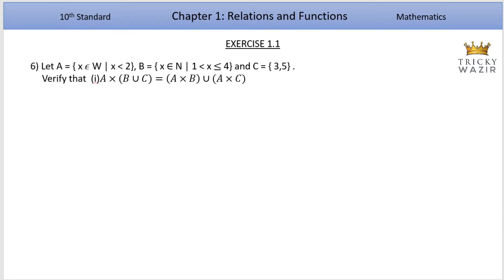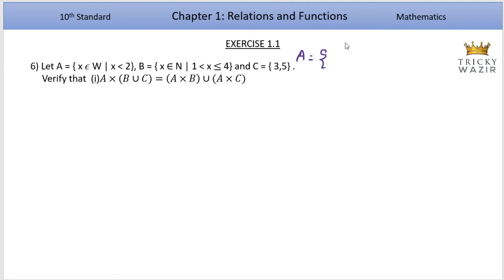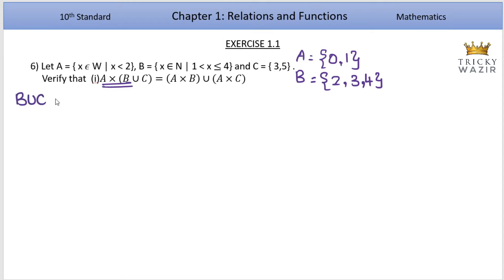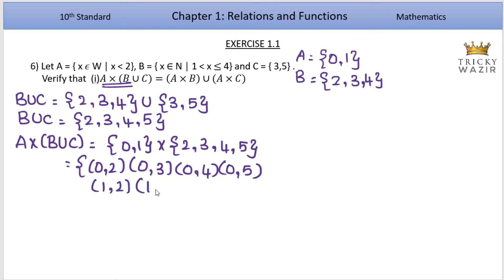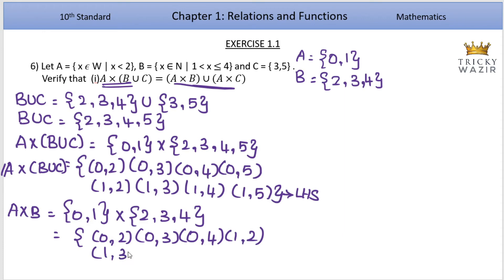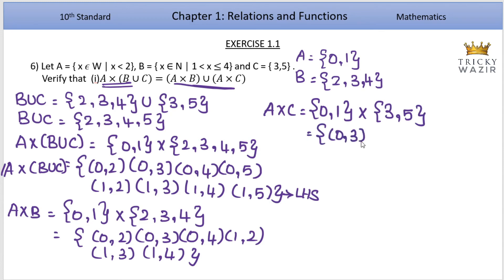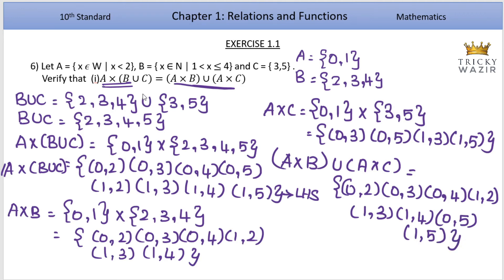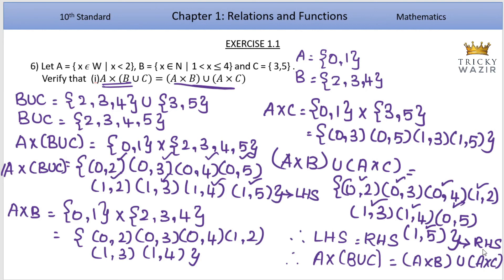TN New Syllabus class 10th Maths chapter1: Relations and Functions EXERCISE 1.1 SUM6 (I)